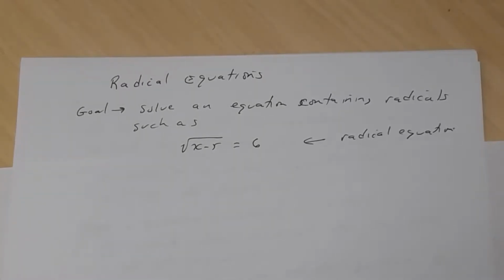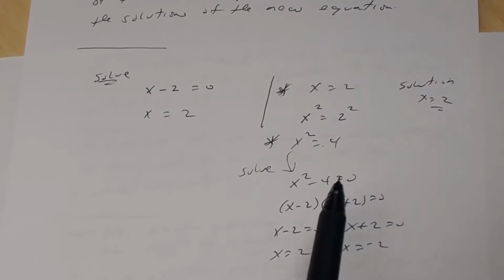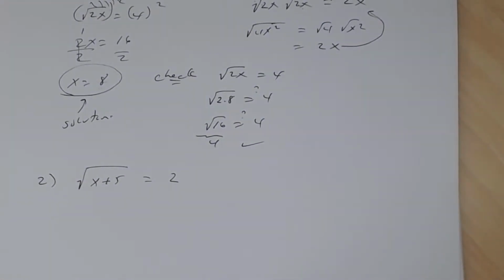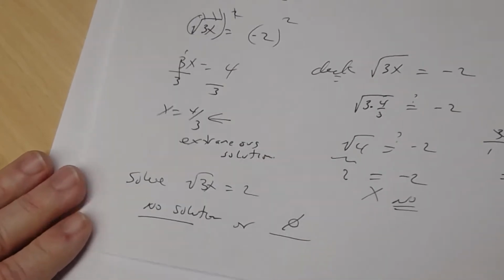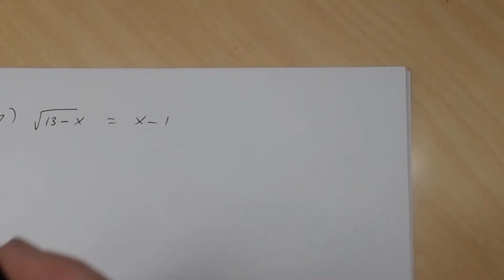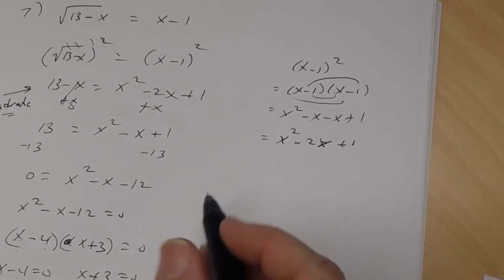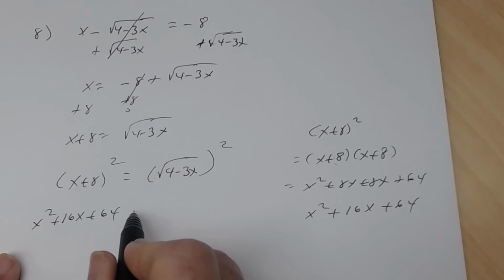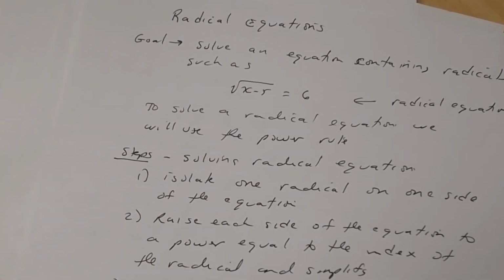Math 99 Section 10.6